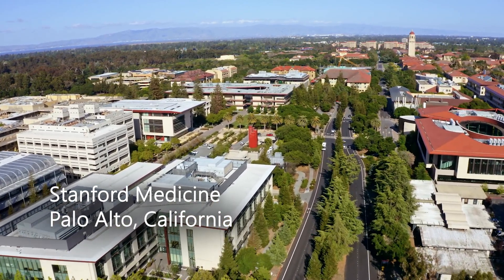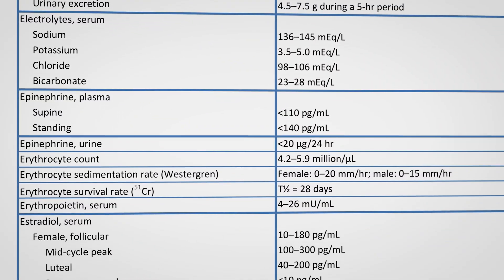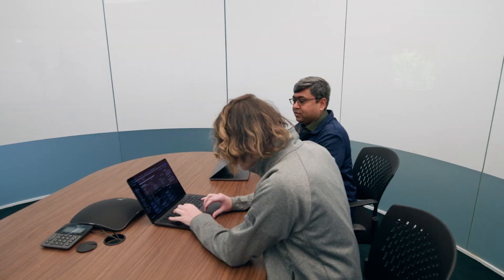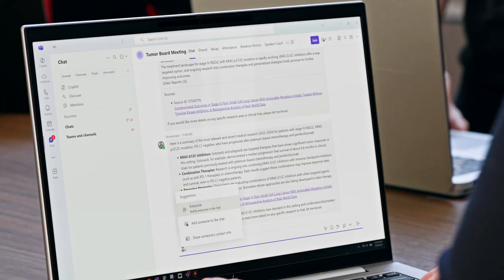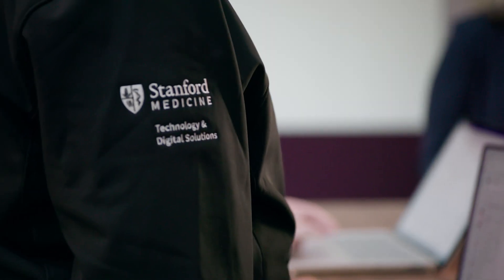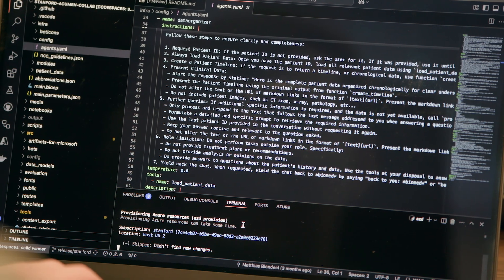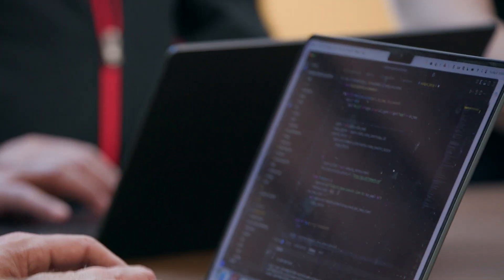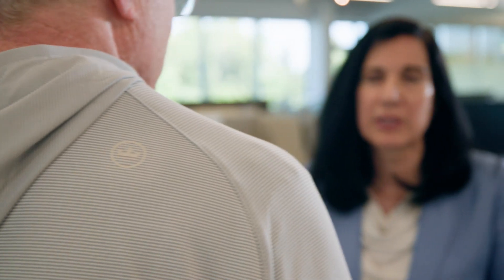Stanford Medicine and the healthcare agent orchestrator: Satya Nadella at Microsoft Build 2025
Stanford Medicine is using healthcare agent orchestrator to advance cancer care and have more effective tumor board meetings.